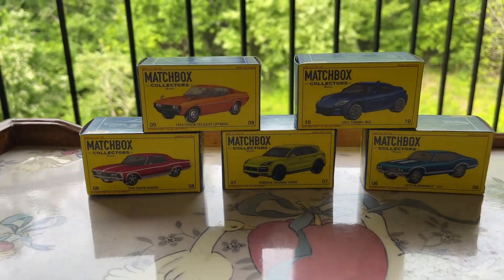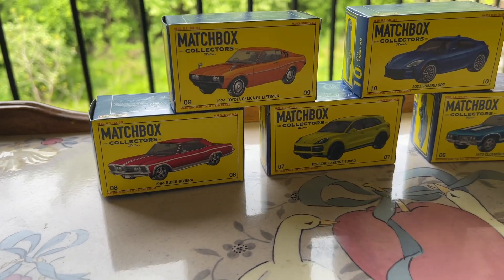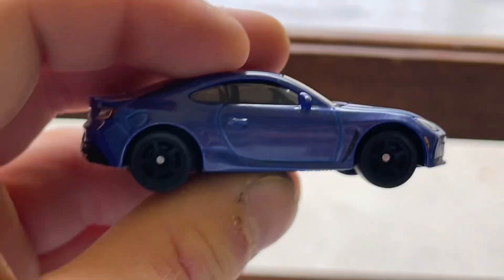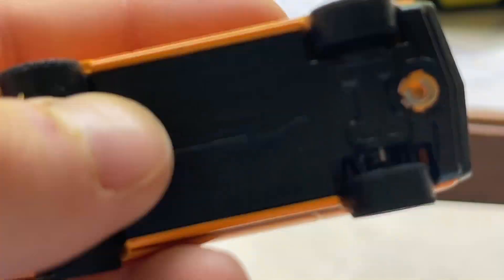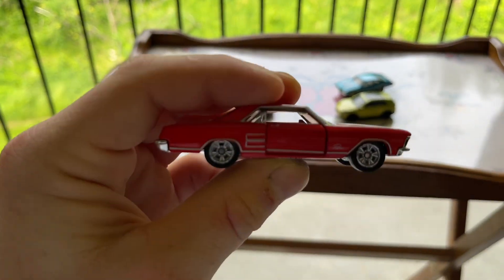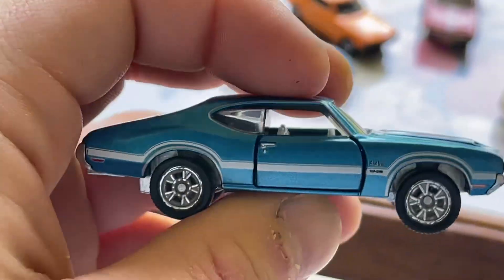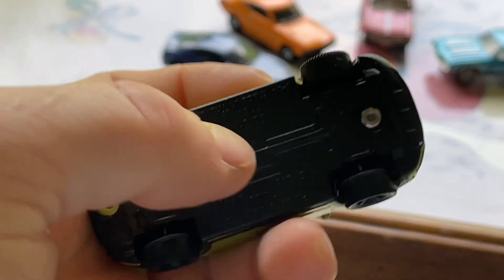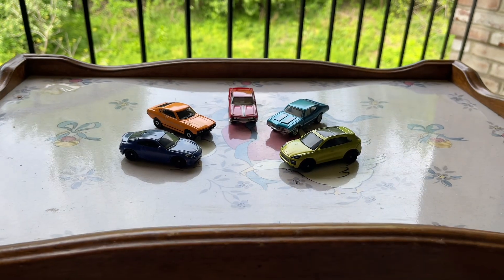2024 matchbox collectors mix 2 review